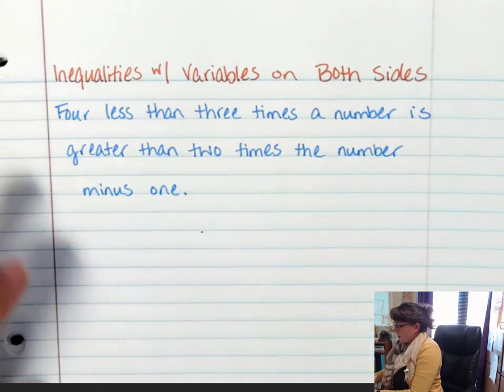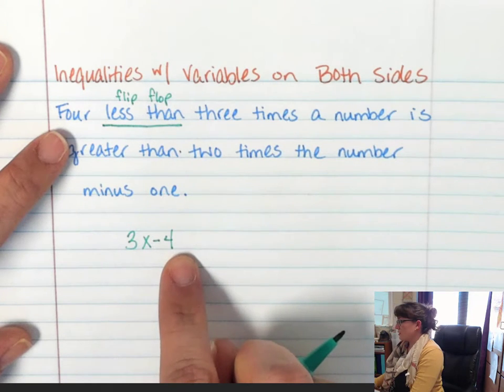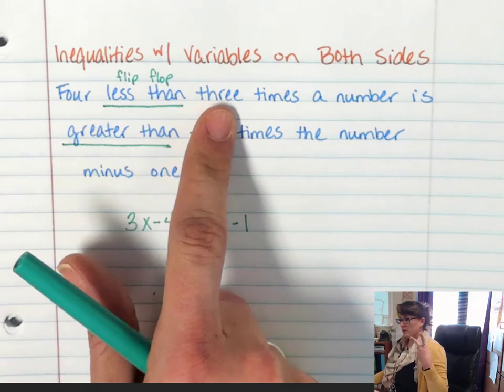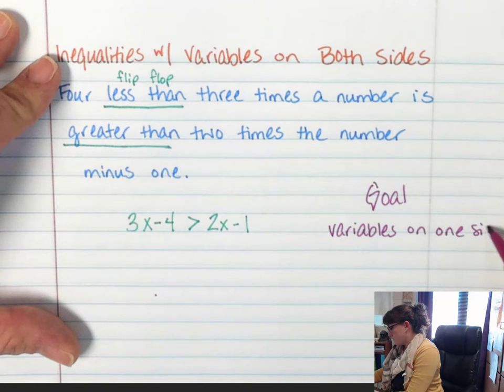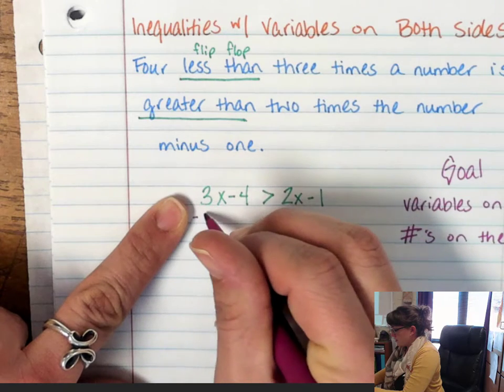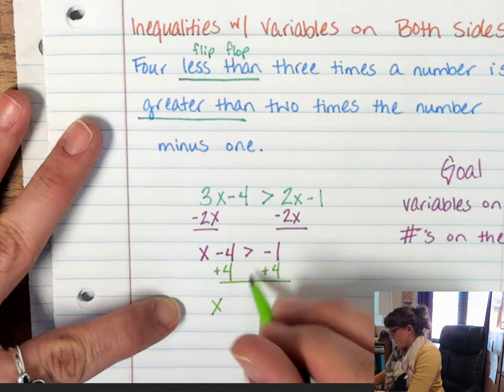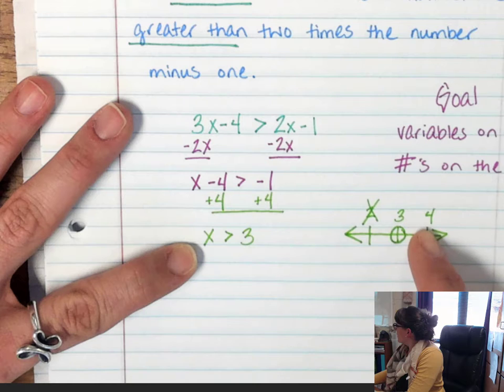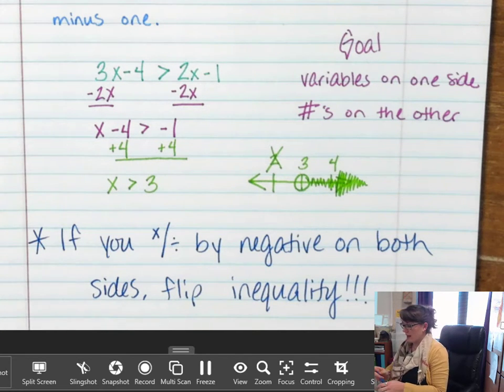Inequalities with Variables on Both Sides